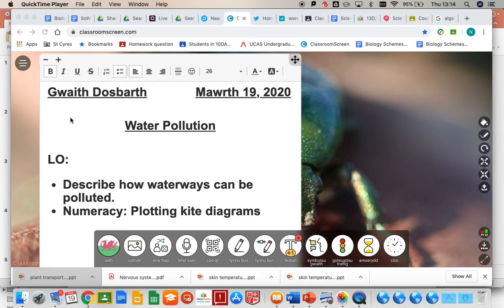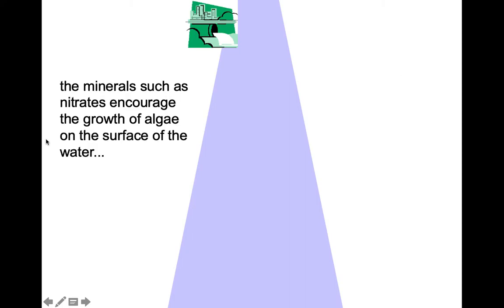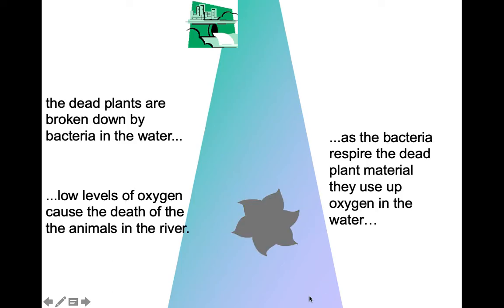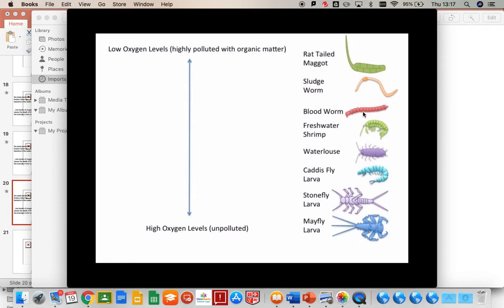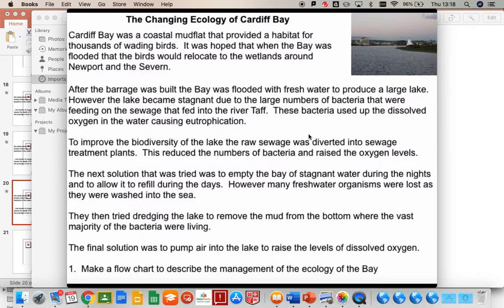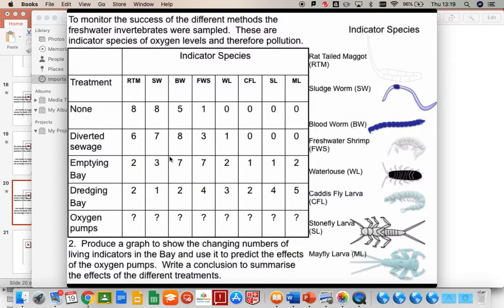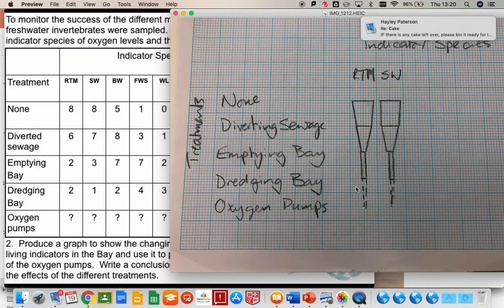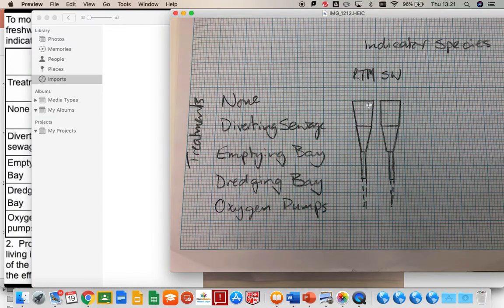1 Water Pollution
Lesson on water pollution for WJEC GCSE Biology.